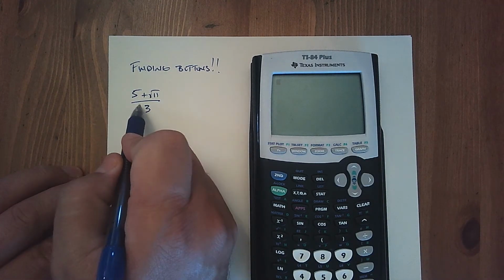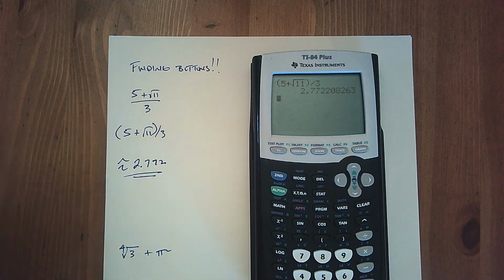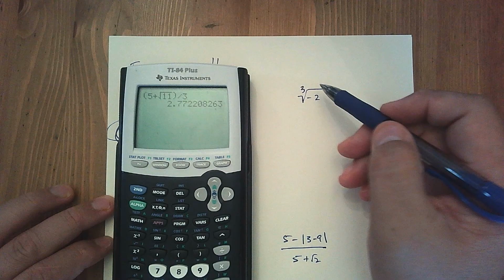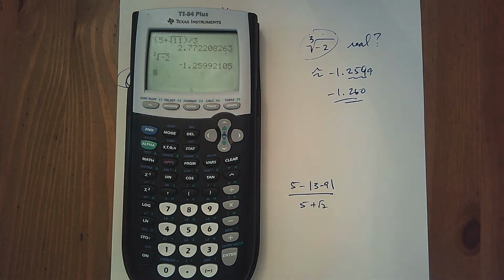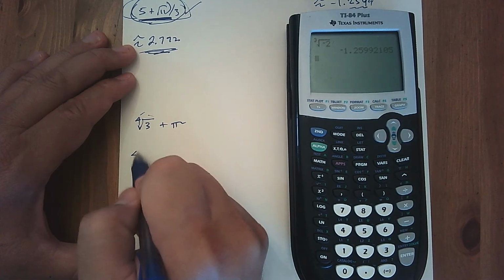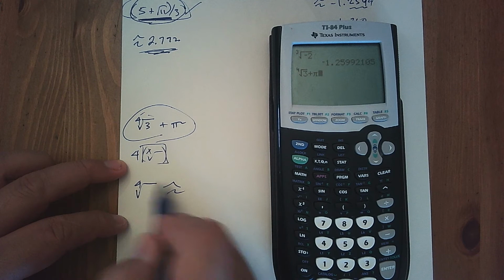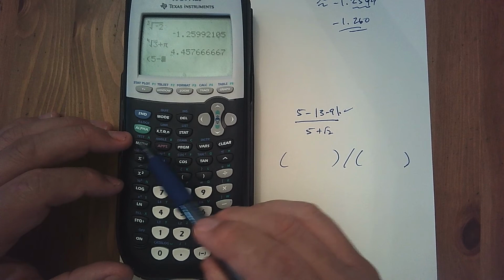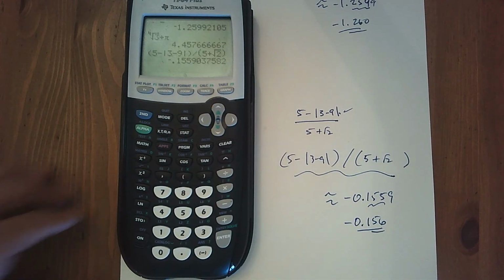MAT 150 Graphing Calc Evaluating Expressions